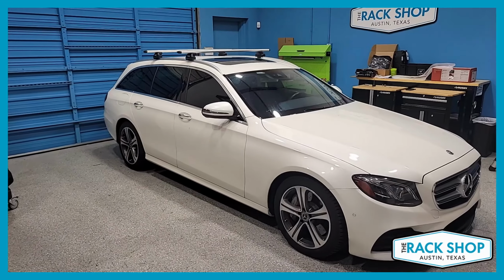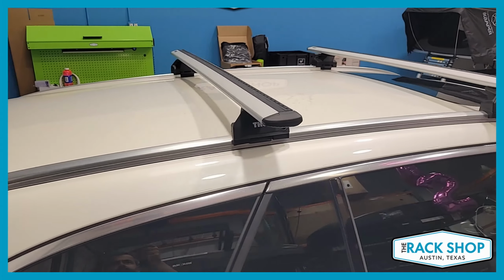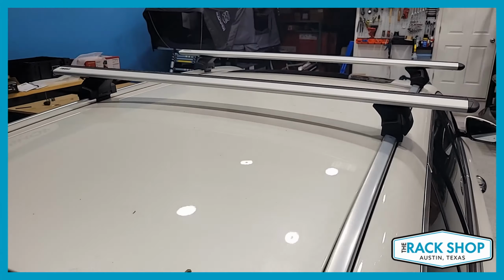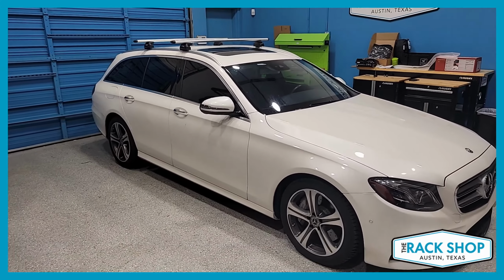2017-2023 Mercedes Benz E-Class Wagon Thule Wingbar Evo Flush Rail Roof Rack | The Rack Shop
A quick video of the Thule WingBar Evo Flush Rail Complete Roof Rack on a 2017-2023 Mercedes Benz E-Class Wagon with OEM Flush Rails.

for more details, pricing, and easy ordering.

Have more questions? No problem! Email, call, or swing on by the shop!